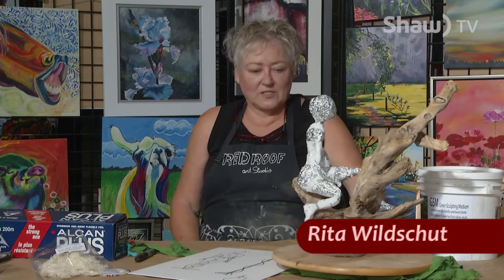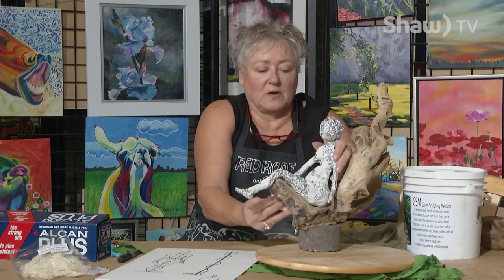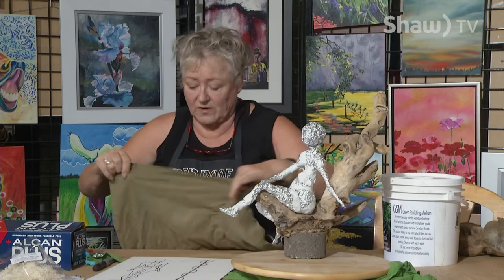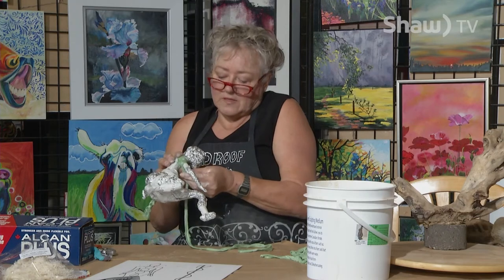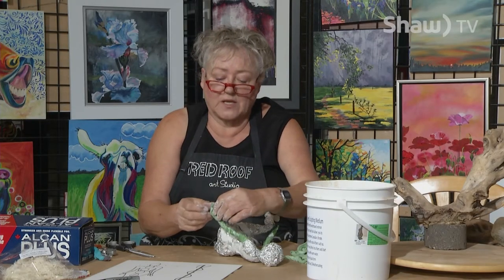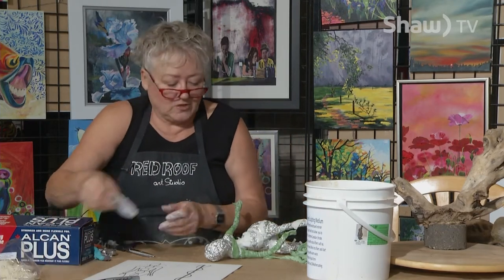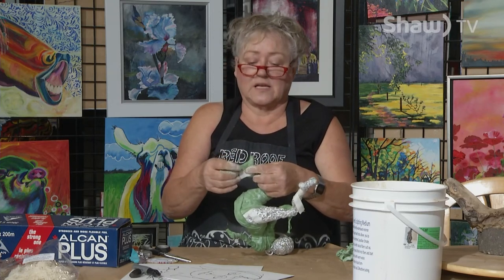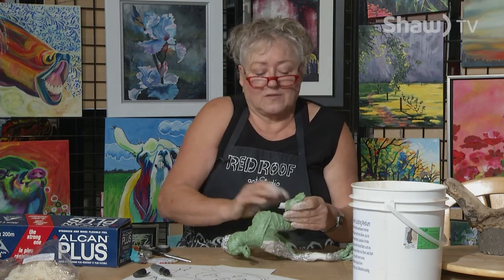Blank Canvas - Rita Wildschut Part 2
In this episode Rita explains how to efficiently wrap the entire sculpture and how to easily figure out the proportions of the human face.